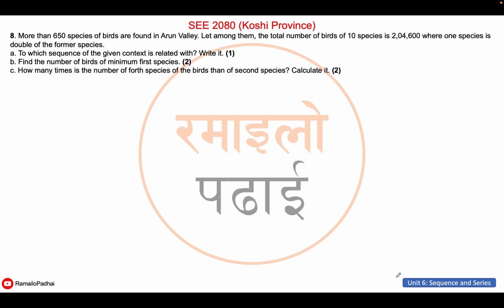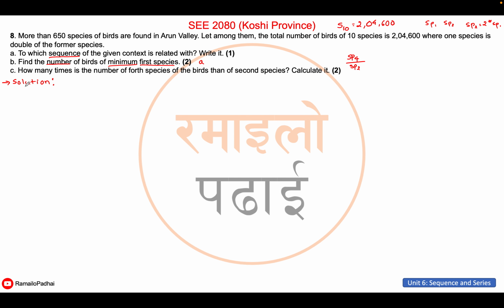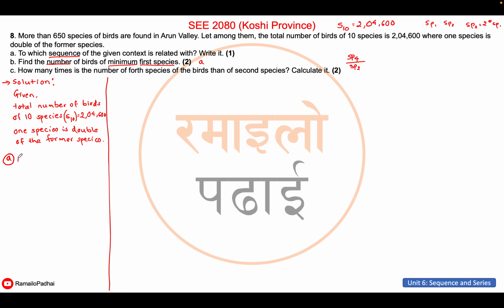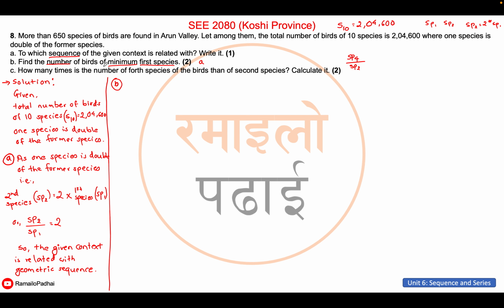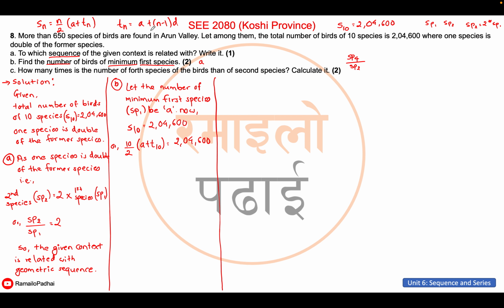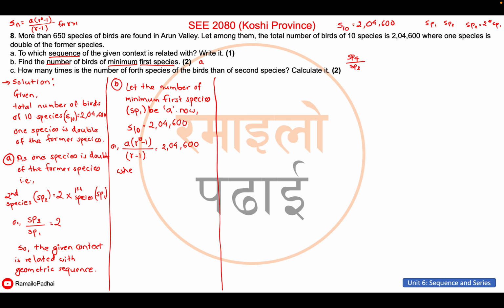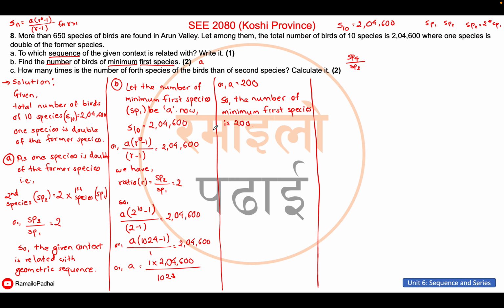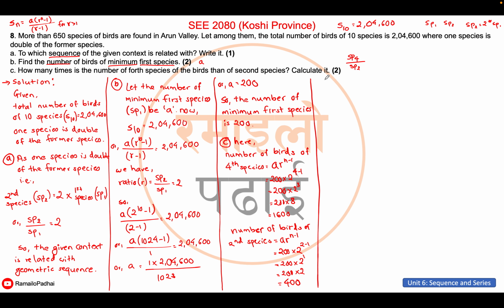Practice 1 | Sequence and Series | SEE 2080 | Koshi Province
In this video, we have solved the question number 8 of previous year question of Unit 6 - Sequence and Series of Class 10 Mathematics from SEE 2080 Koshi Province.